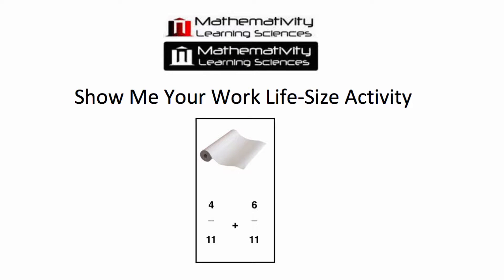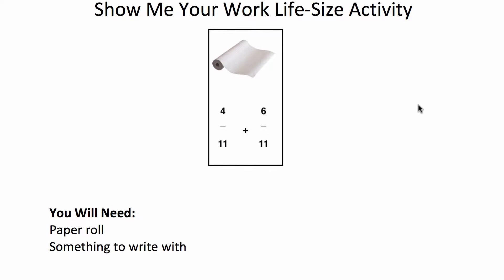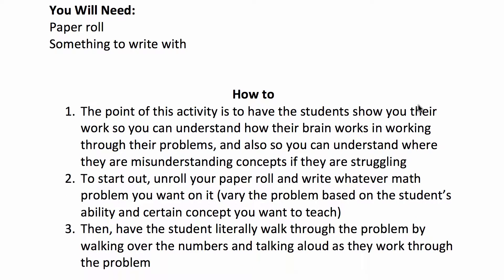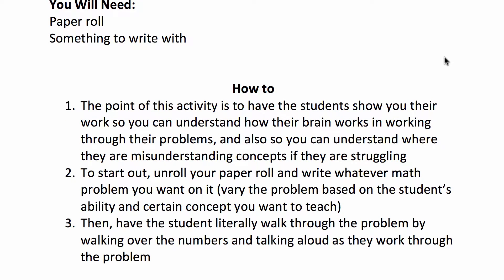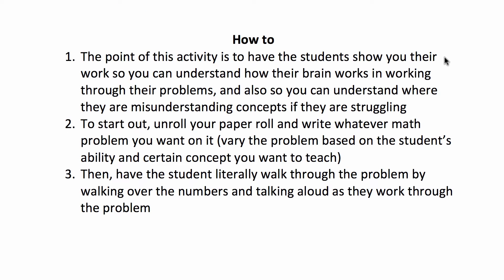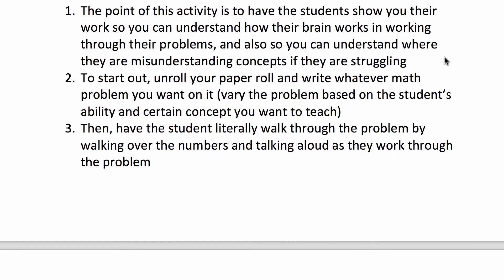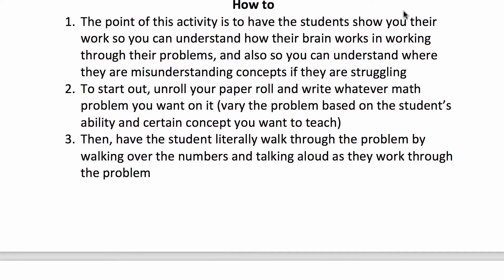Show Me Your Work Lifesize Activity